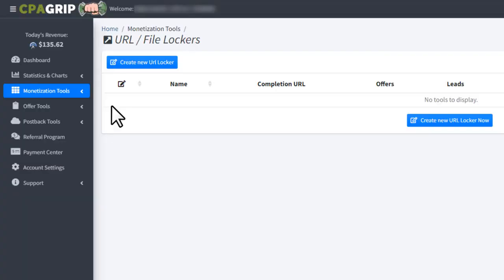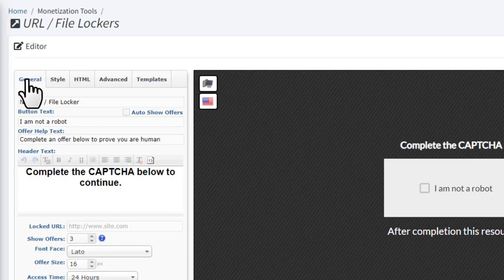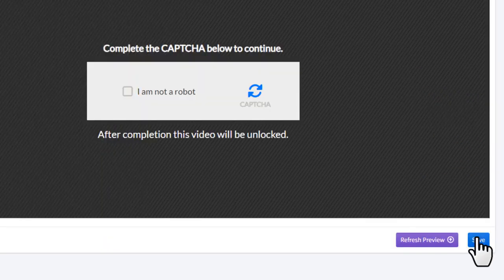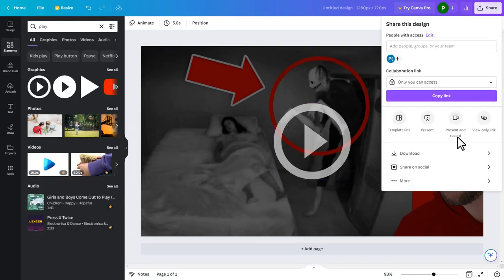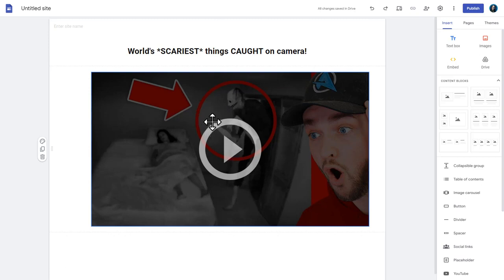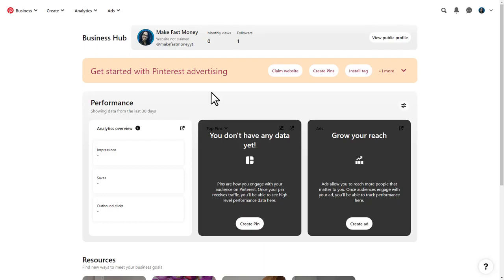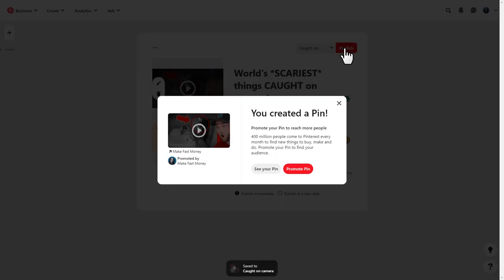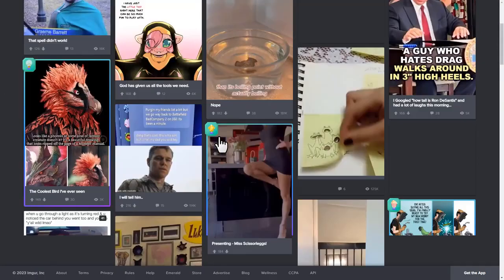CPA URL Locker Trick • CPA Marketing Organic Traffic Method • Affiliate Marketing 2023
CPAGRIP كيف تربح من عروض CPA Affiliate Marketing Arabic

☆ التسجيل في الموقع من هنا

☆كورس CPA

☆كورس جلب الترافيك

لا تنسوا الإشتراك فى القناة و تفعيل زر الجرس حتى يصلكم كل الطرق الجديدة والحصرية  يومياً
الربح من الإنترنت  اصبح اليوم اكثر تداولا من اي وقت مضى ، كل واحد يستعمل طريقته الخاصة لتحقيق الارباح من الانترنت للمبتدئين ، و الربح من الانترنت يمكن ان يكون مصدر دخل رسمي و من افضل الطرق لربح المال من الانترنت هو التسويق بالعمولة .إن مواقع الربح من الانترنت عن طريق الافلييت ماركتينغ مهمة جدا للمبتدئين لربح المال من الإنترنت عن طريق العديد من الطرق الفعالة للربح . ركز فقط على التدريب للوصول الى ربح المال من  على الأنترنت لعام 2020، عموما  يعتبر العمل على الانترنت من افضل الوسائل لكسب المال ، .توجد طرق عديدة للعمل والربح من الانترنت بدون راس مال واول شيئ مهم هو امتلاك عقلية المقاول والتخلص من الافكار السلبية حتى تصل الى النجاح .كل ما تحتاج اليه هو حاسوب وانترنت كما يمكنك العمل من اي مكان في العالم. العديد من الاشخاص بدؤوا فعلا في العمل واستطاعو ان يصلوا الى مبالغ لم يكونوا يتخيلونها يوما، هل فكرت يوما في تحقيق 500  دولارفي اسبوع ؟ ليس هناك اي شيئ مستحيل تحتاج فقط الى ارادة قوية للعمل لتحقيق هذا بدون رأس مال و مجانا , تعلم افضل طرق الربح من الانترنت و تحقيق الربح من الانترنت للمبتدئين امر ليس صعب ولا سهل يحتاج فقط الى المثابرة والاستمرارية و هناك العديد من طرق الربح من الانترنت مجانا تستطيع الربح من التسويق بالعمولة او مواقع مشاهدة الفيديوهات , قد لا يجلب لك مشاهدة الفيديوهات الكثير من المال لكن التسويق بالعمولة مجال قوي يستطيع ان يوصلك الى تغيير جذري في حياتك والوصول الى الربح عبر الانترنت .

المدونات ايضا من بين الطرق لربح المال من الإنترنت، قناة يوتيوب كذلك مصدر هام للربح من الانترنت وتحقق مبالغ هامة.
اهم شيئ يوصل الى الربح من الإنترنت هو تقديم محتوى غني وهادف للجمهور.
اذا كنت تبحث عن كيفية الربح من الانترنت ولا تعرف من اين تبدا فهذه القناة مخصصة في توجيهك  حتى تتمكن من الوصول الى الربح من الإنترنت

الربح من الانترنت في عام 2020 اصبح البحث عنه بكثرة في جوجل واليوتيوب وهنا ستجد افضل الاستراتيجيات التي تساعدك في الوصول الى  الربح من الانترنت و اوالتي لو طبقتها جيدا تستطيع  الربح من النت .

هناك الكثير من طرق الربح من الأنترنت و العمل من المنزل
فإذا كنت تبحث عن كيفية الربح من الانترنت لعام 2020 و افضل استراتيجيات ربح المال من الانترنت اشترك في القناة لتتعلم  العديد من المواقع و افضل الطرق لربح المال من الانترنت للمبتدئين يدون اى راس مال اطلاقا لانه يوجد العديد من